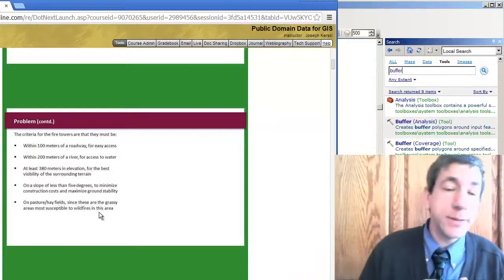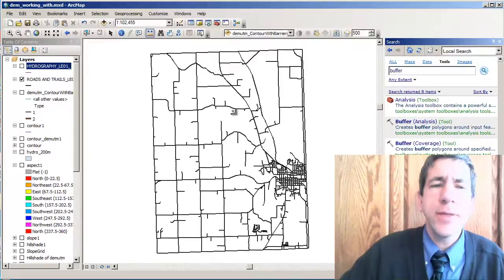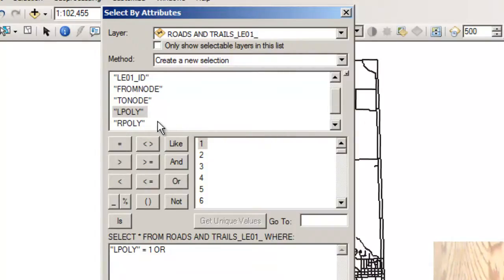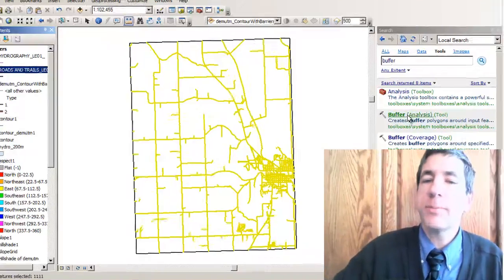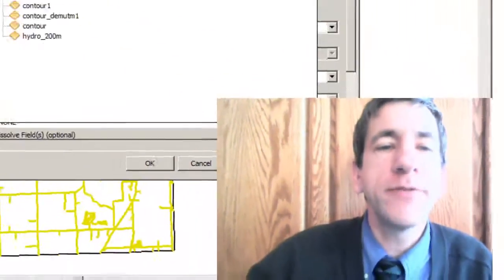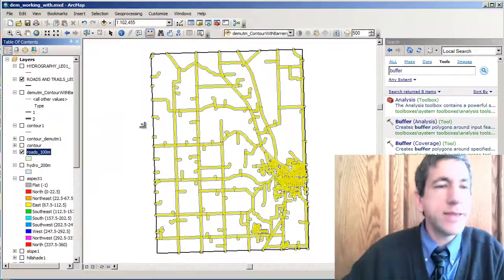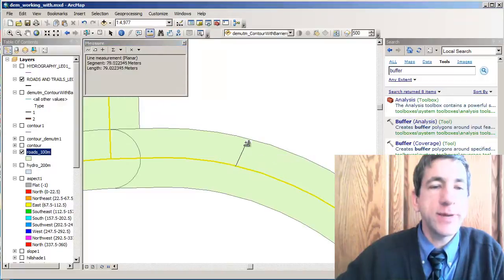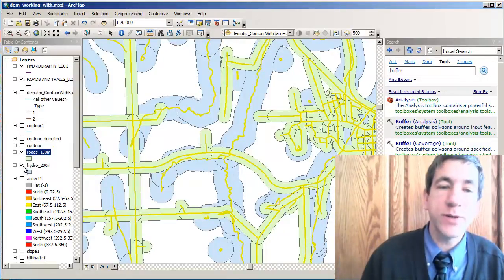Spatial Analysis 3 of 13: Selecting and Buffering Roads in ArcGIS